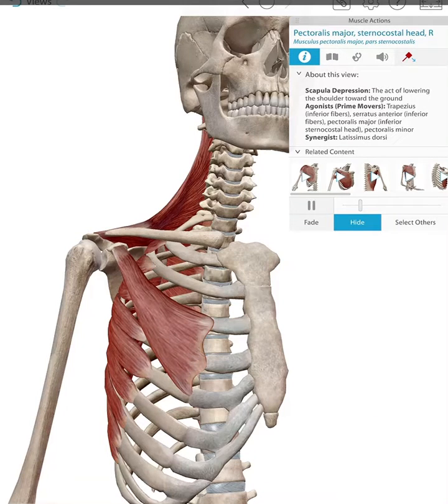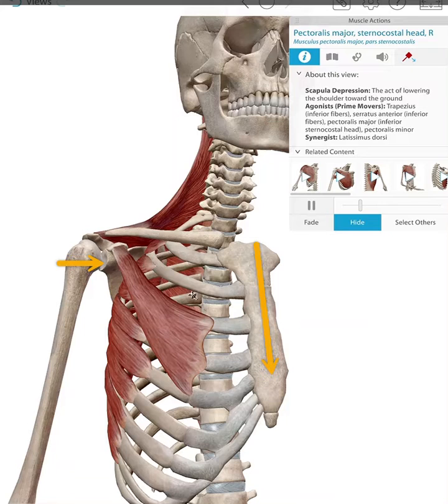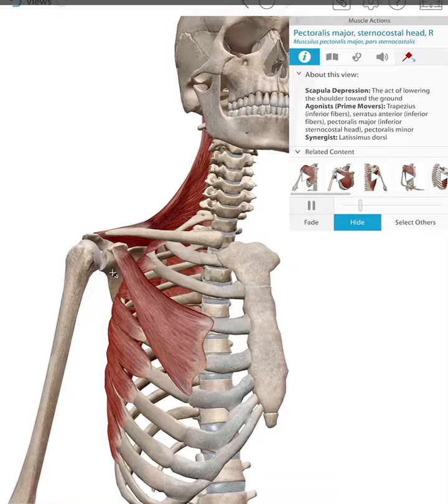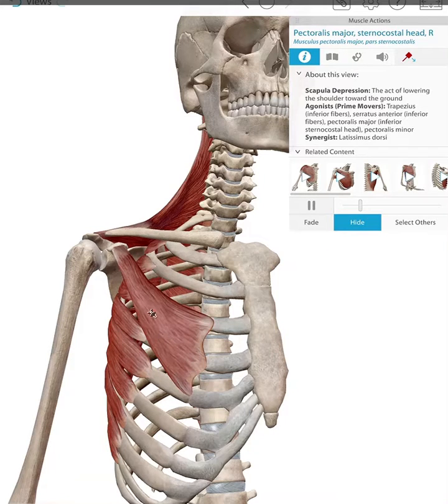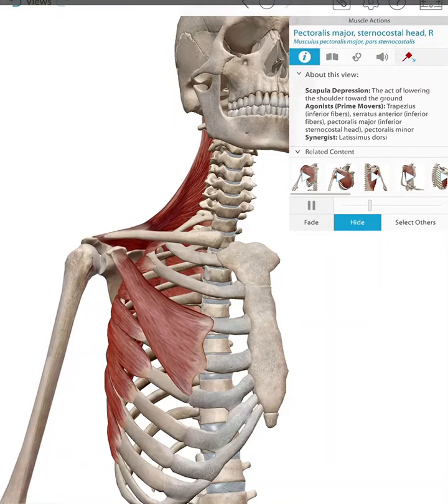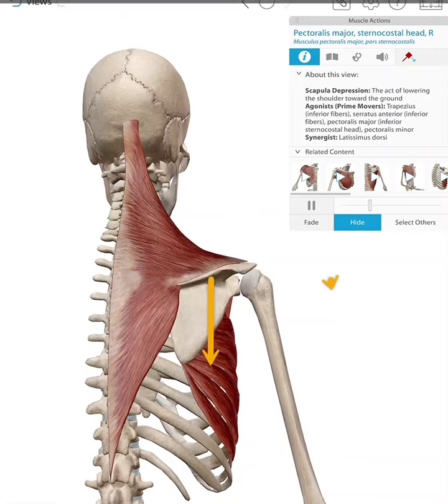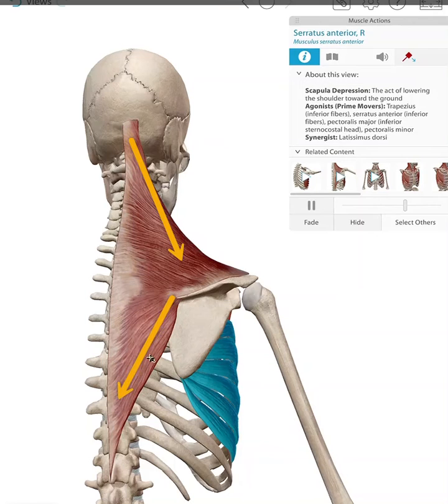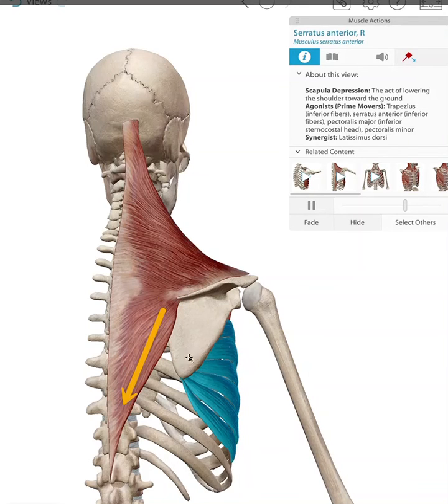Scapular- Depression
Unit 7: Pectoral Girdle
Anatomical Terminology, joints, motions, ligaments bones, and muscles including loading, rotator cuff injuries and scapulohumeral rhythm
Acknowledgments: Visible Body